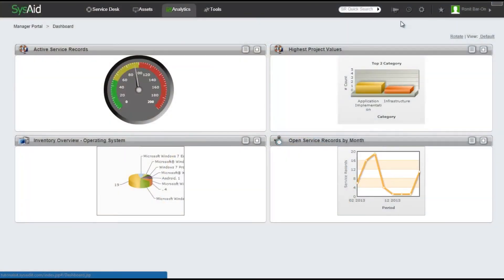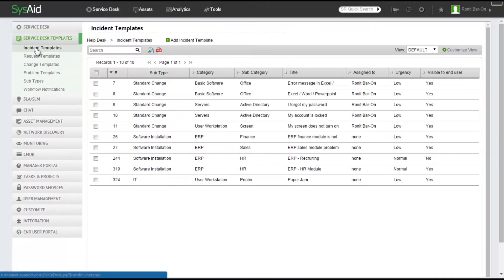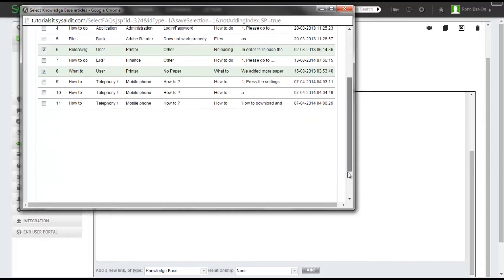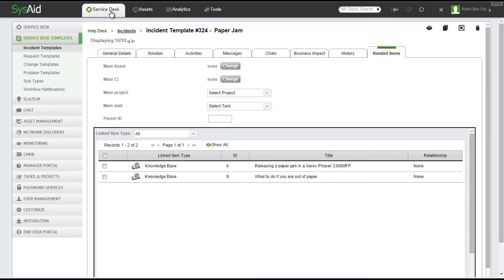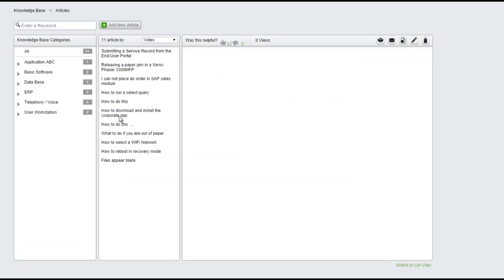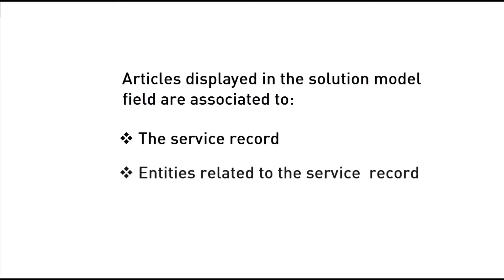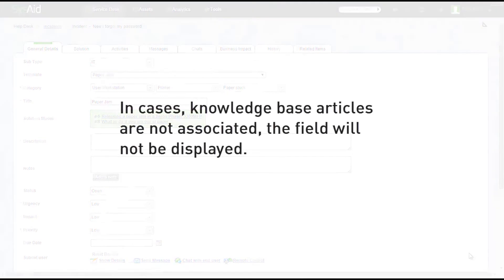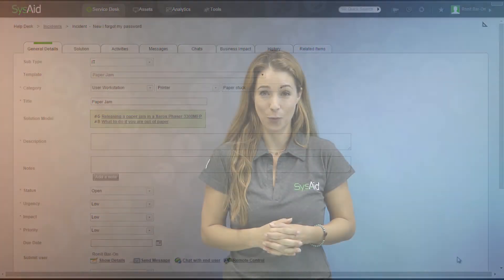Using the Solution Model Field in SysAid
The Solution Model form field displays links to suitable knowledge base articles, which enables IT admins to use the knowledge they've already collected and is available in SysAid, when handling all their tickets. This tutorial goes through the steps you need to take in order to take advantage of this feature.